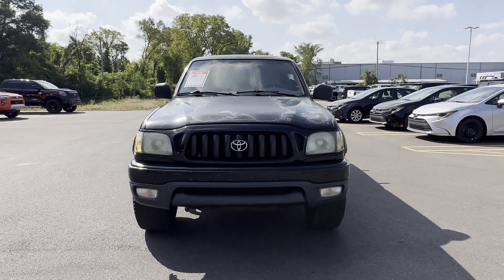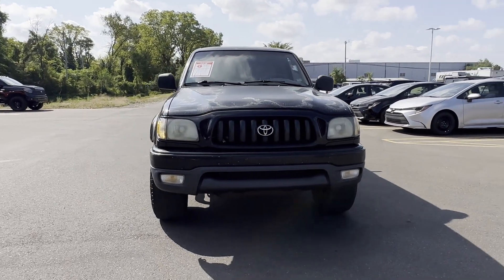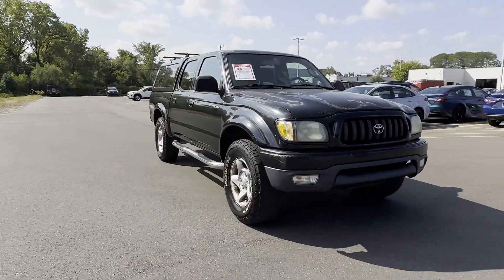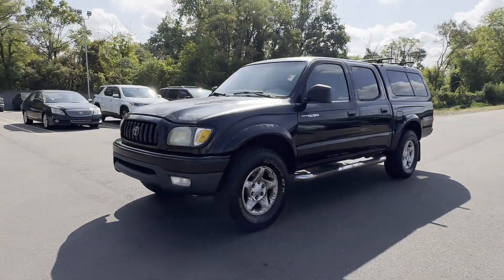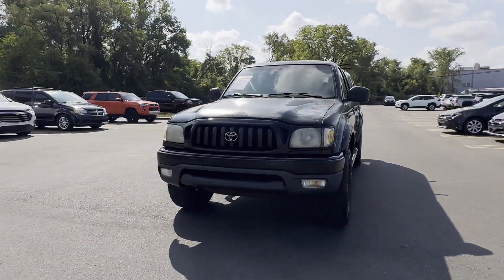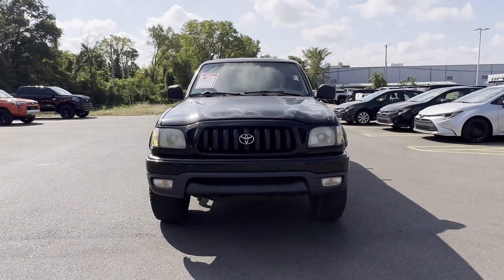2004 Toyota Tacoma PreRunner Southfield, Dearborn, Troy, Detroit, Madison Heights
2004 Toyota Tacoma PreRunner Video